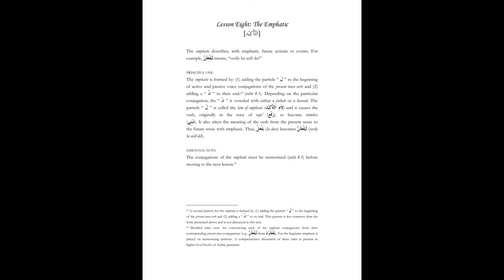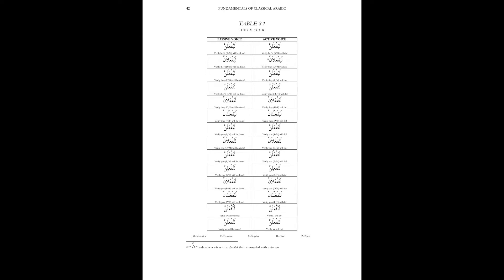Lesson 8 (The Emphatic) Fundamentals of Classical Arabic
Lesson 8 (The Emphatic) by Husain Abdul Sattar.
The emphatic describes, with emphasis, future actions or events.

Husain Abdul Sattar is a pathologist at the University of Chicago Hospitals. Born and raised in Chicago, he holds a B.S. from the University of Chicago and an M.D. from the University of Chicago's Pritzker School of Medicine.

Fundamentals of Classical Arabic is a practical, easy-to-read book that helps students learn the difficult subjects of Arabic verb conjugation and grammar.
Fundamentals of Classical Arabic is available for purchase from Mecca Books